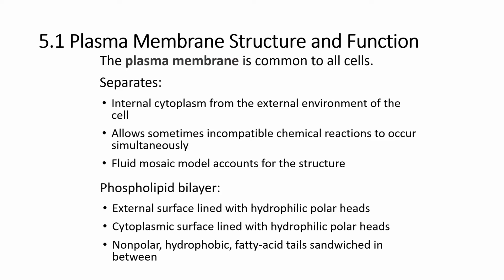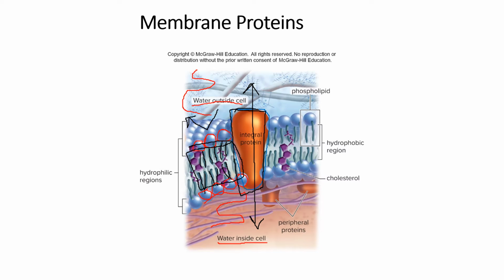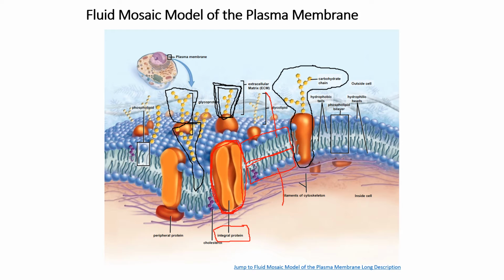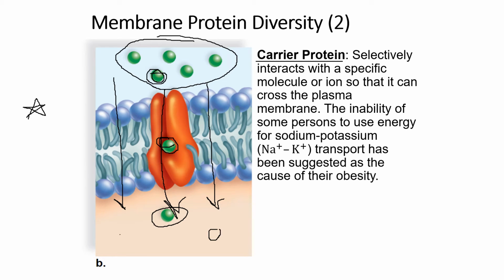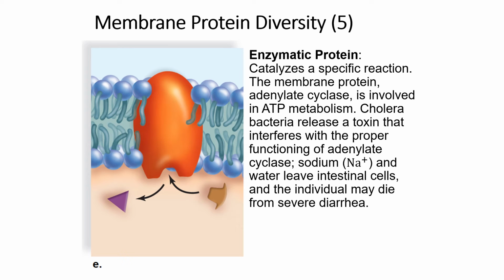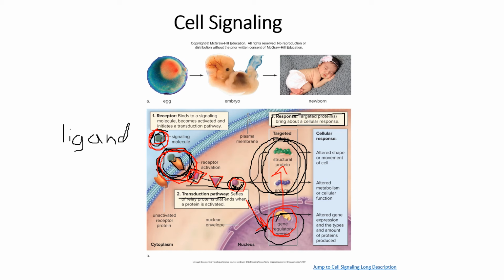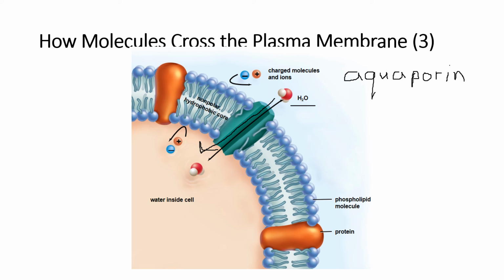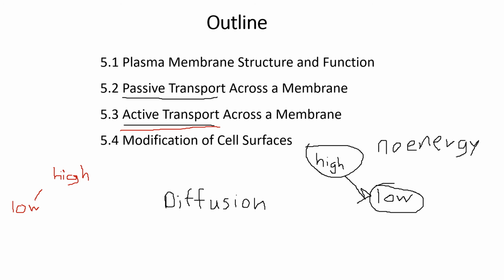1406 Chapter 5 Membranes Part 1